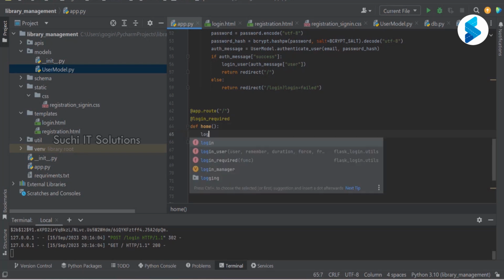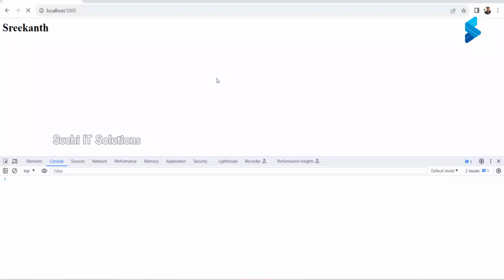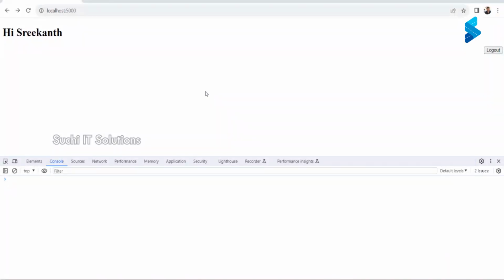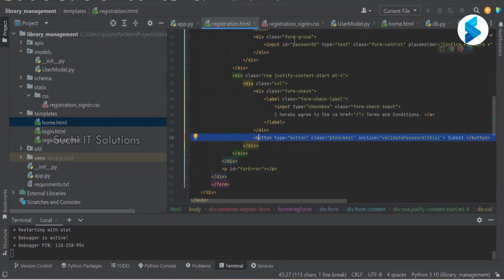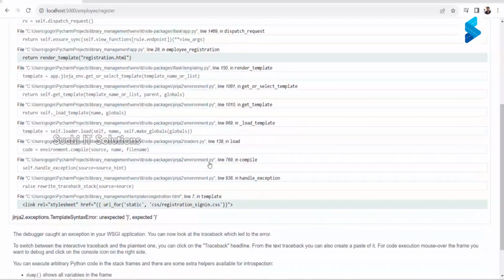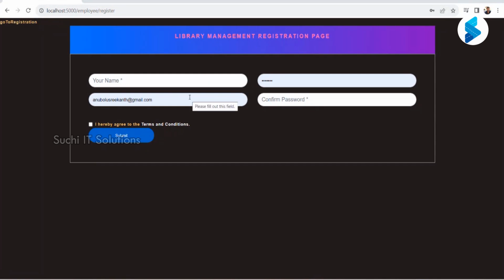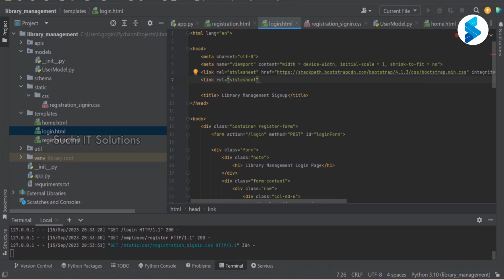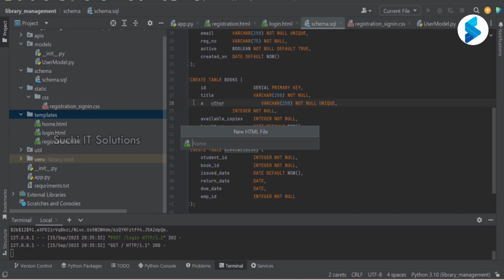88_How to create ‬Logout page in Python | Python Full Course | ‪@suchiit